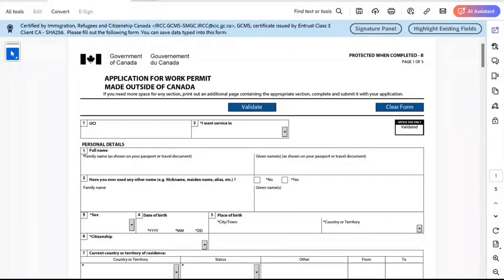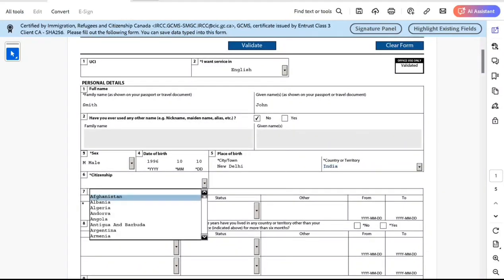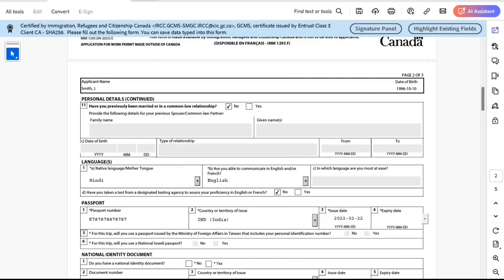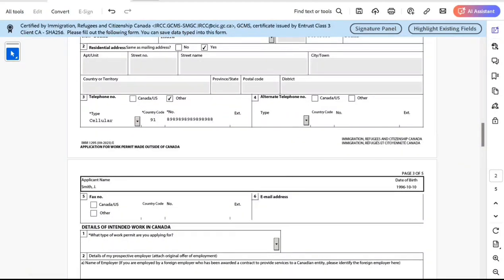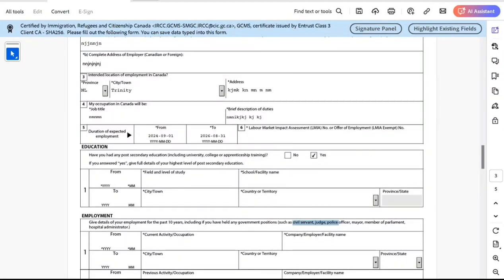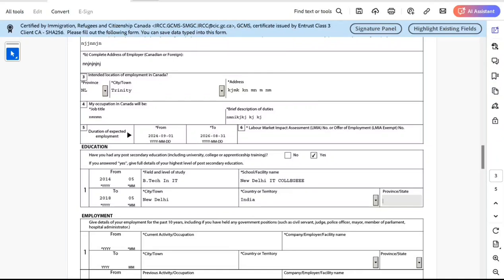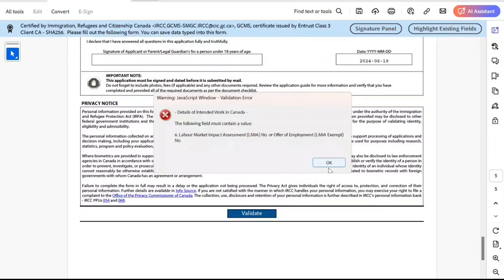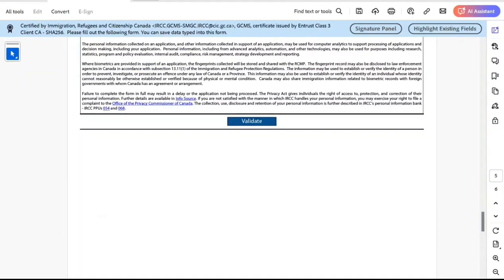How To Fill IMM 1295e Application for work permit made outside of Canada-Intra Company Transfer(ICT)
Hello , IN this video, I have showed you how to fill up the form IMM 1295 Application for work permit made outside of Canada with step by step full information for an intra company transfer work permit application